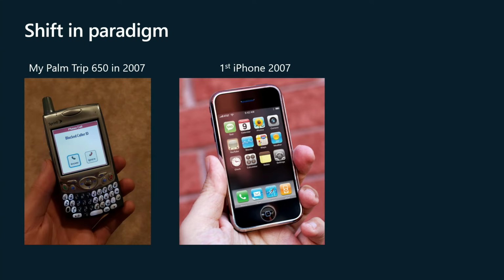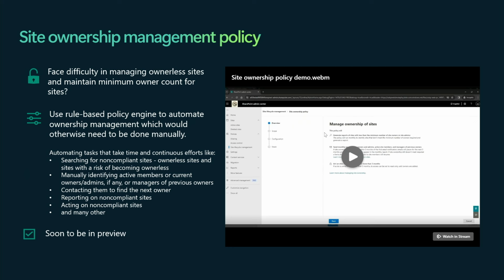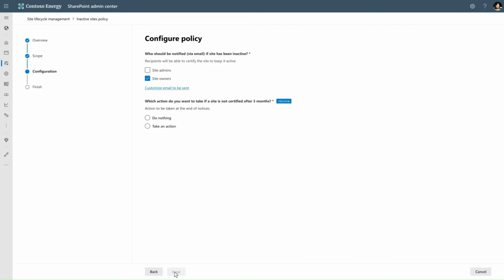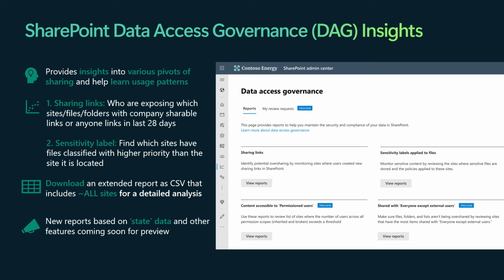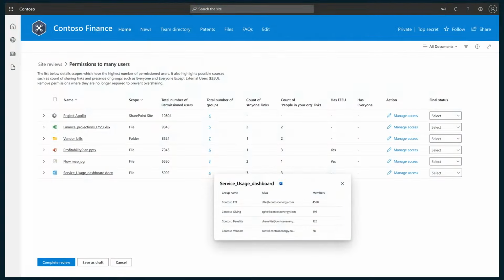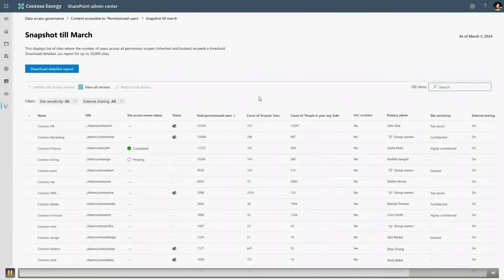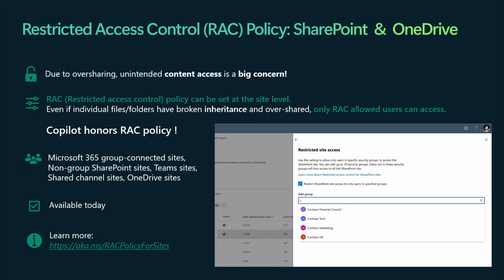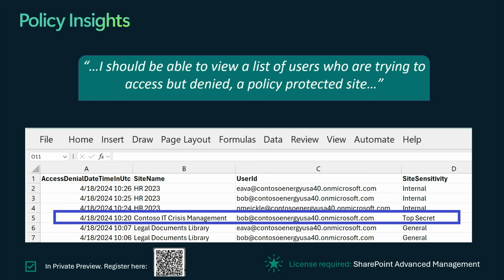Prepare content for Microsoft Copilot w/ SharePoint Content Governance | M365 Community Conference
Manage your content lifecycle and keep your content fresh for Copilot by reducing oversharing and sprawl.

Join us to learn how content governance capabilities in SharePoint, including data access governance and restricted access control, can help you get ready for this era of generative AI.